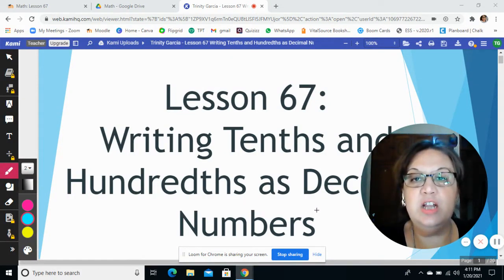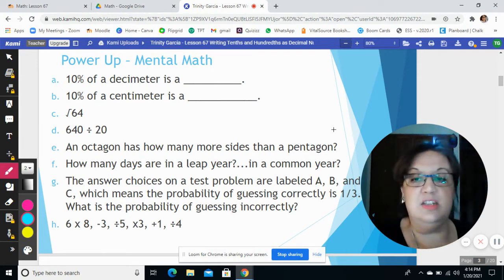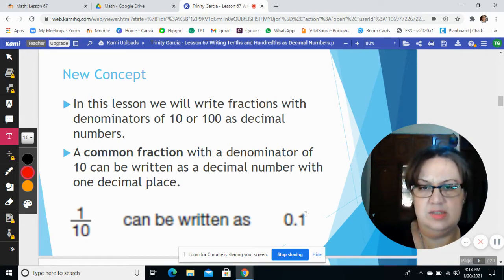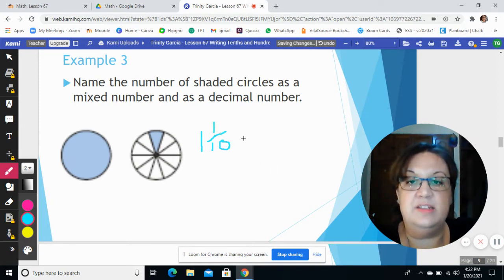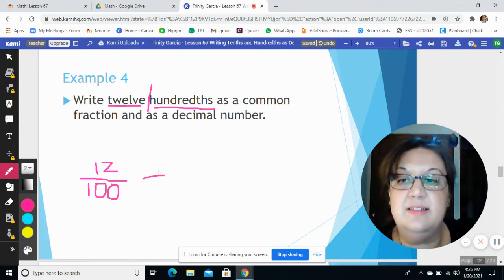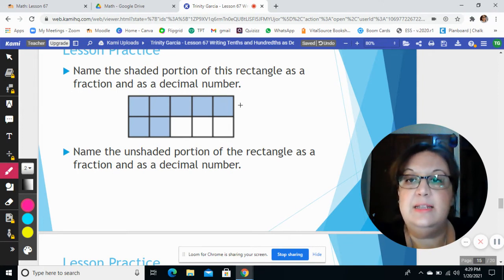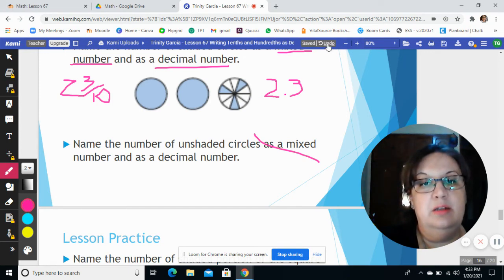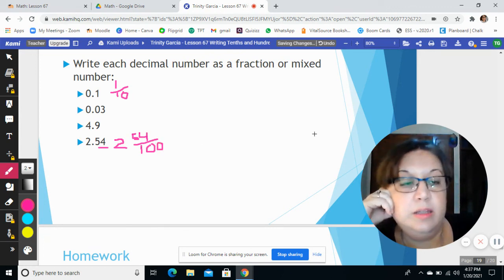Saxon Math Intermediate 5 Lesson 67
I can write tenths and hundredths as decimal numbers.